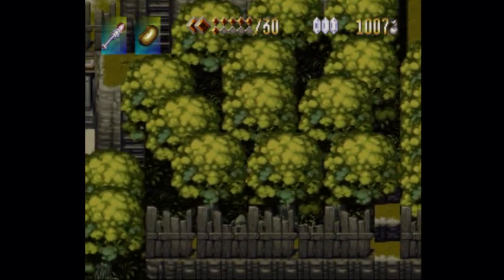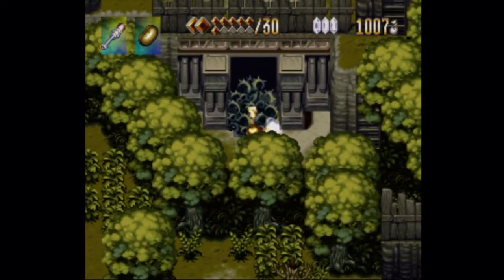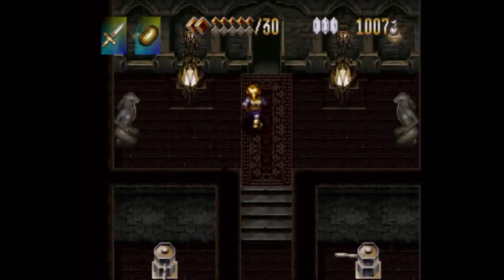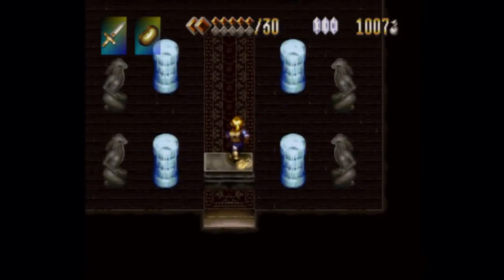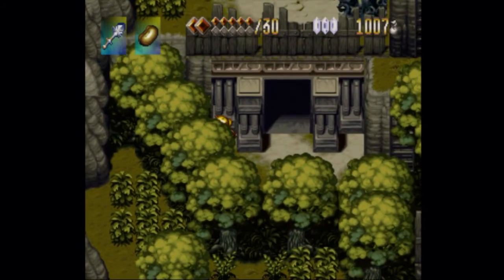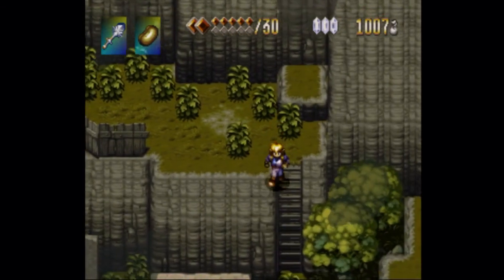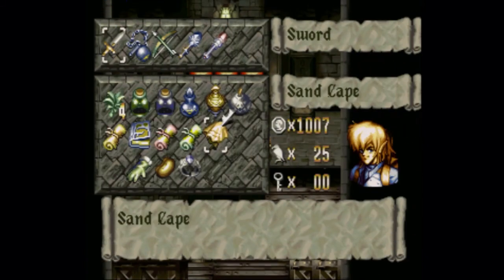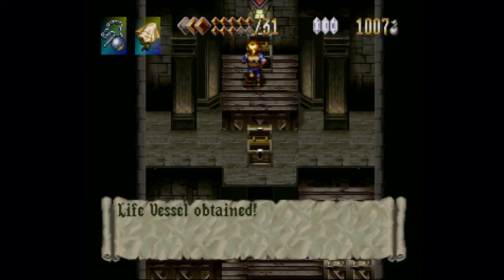Let's Replay Alundra! Episode 20 - Cold As Ice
Hey there folks, are you ready to take on some of the toughest puzzles in Alundra? The Ice Manor is a right shitebag and you really want to get your ice pillar pushing brain on! If you didn't like the puzzles in Kline's nightmare, then ohhh boy... ;)
It's all worth it for the ice wand though. We won't be using it for a wee while but we had to do all this eventually so it's nice to actually have it done. A relief actually since it's such a bloody thorn in my side :/.
Other than, we nab an extra life vessel or two along with a bit more exploration etc etc.
We'll be heading on over to the stone giant next time like they asked us to do a while back lmao. Back on track for sure! ;)